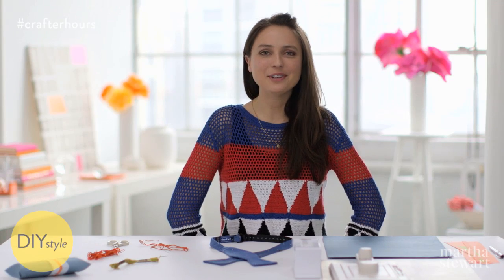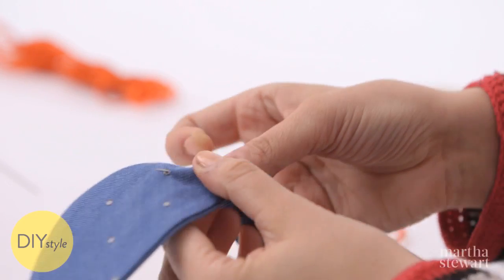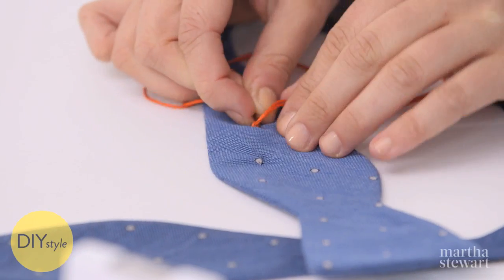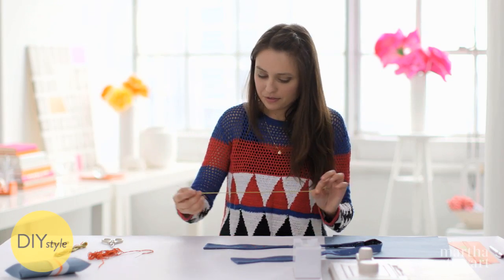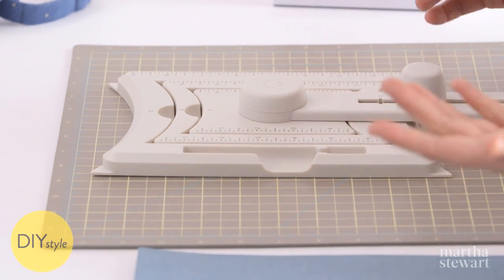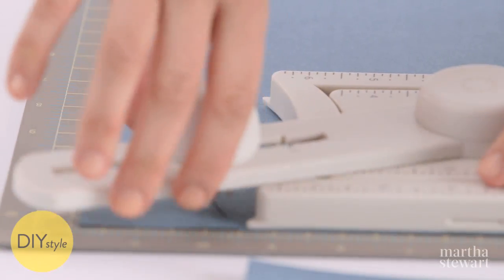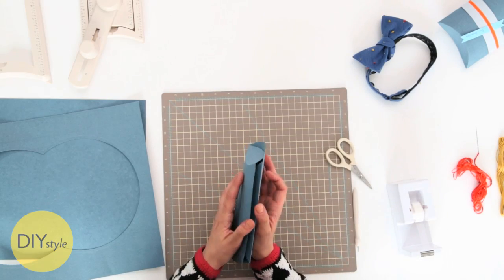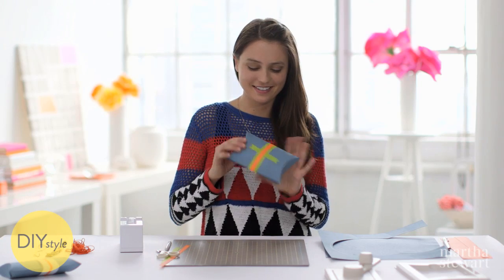How to Make a French-Knot Tie & Gift Box - DIY Style with Erin Furey - Martha Stewart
Martha Stewart Crafts Precision Scissors

This Father's Day why not give Dad something personalized but also very useful...a DIYed tie using simple embroidery tricks.